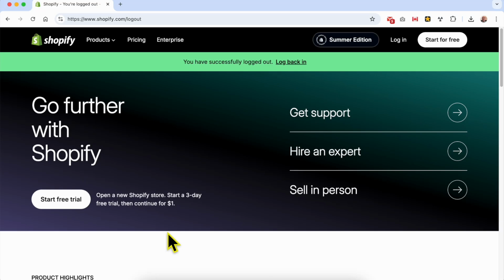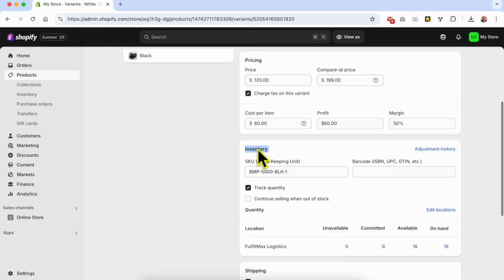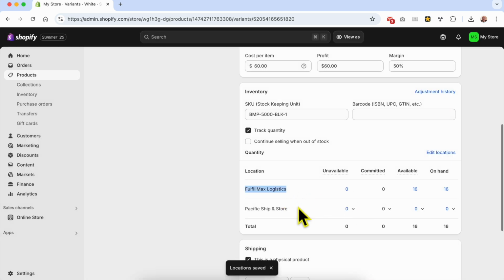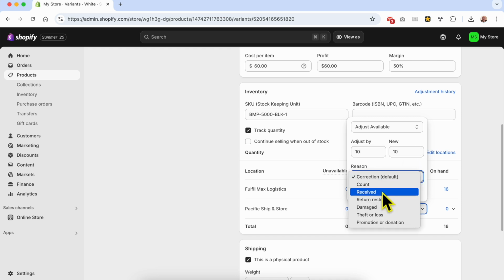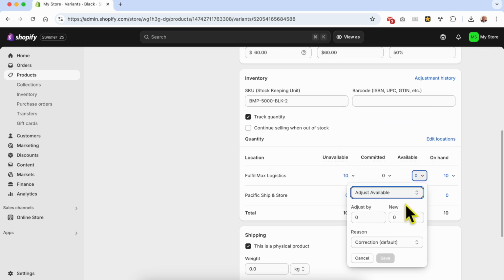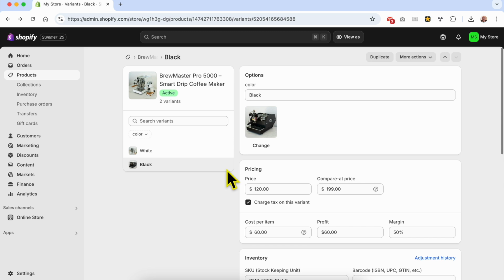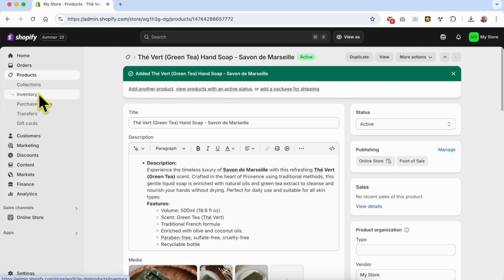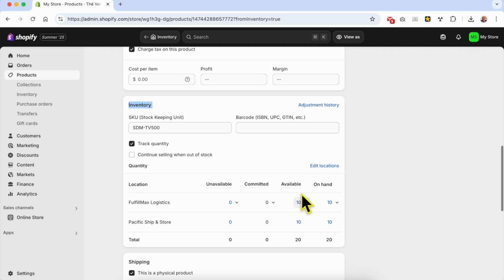How to Assign Inventory to a Location in Shopify (Step-by-Step Tutorial)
In this video, you'll learn how to assign inventory to a location in Shopify step by step. Whether you're managing products with multiple variants or just getting started with your first item, I'll walk you through the process of assigning inventory locations in Shopify efficiently and accurately.

We'll cover both existing and new product scenarios so you know exactly how to assign inventory to a location in Shopify, how to edit inventory counts, and how to adjust available inventory in different store locations.

If you're trying to figure out how to assign inventory to a location in Shopify, this tutorial is for you. You'll also discover the importance of using "adjust available" vs. "move to unavailable" when managing inventory, and how to properly handle SKUs, variants, and inventory reasons.

Need more Shopify help? My Shopify for Beginners course is available for free and includes everything you need to build and grow your online store.